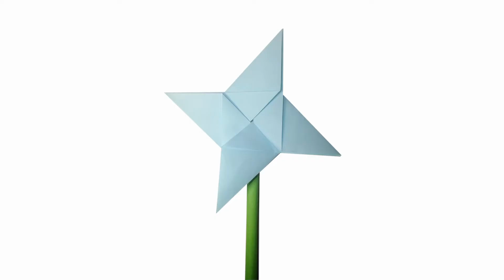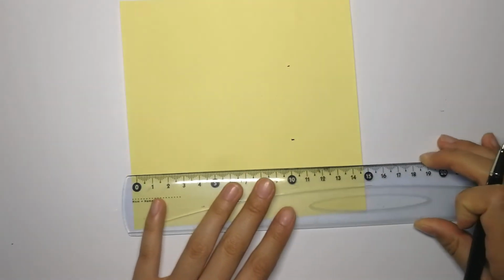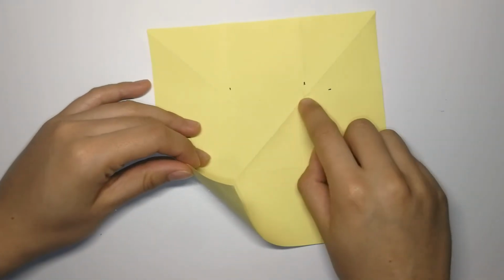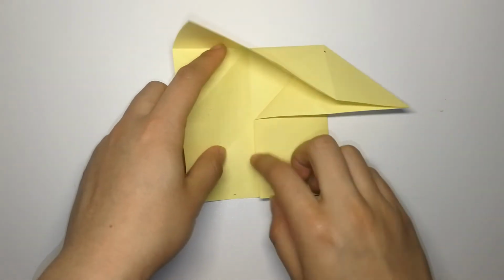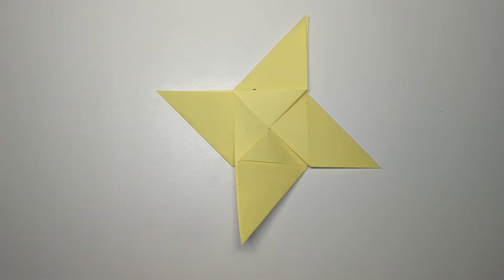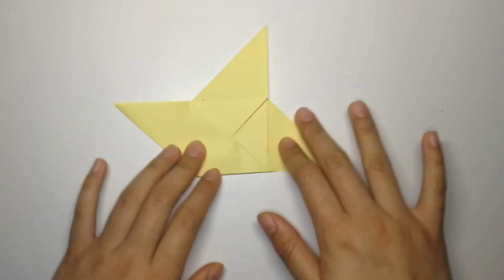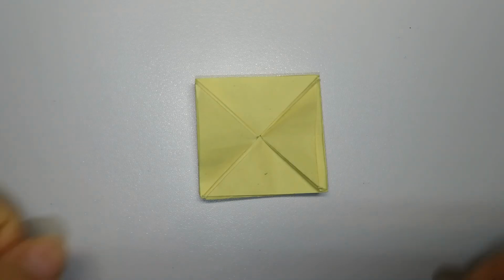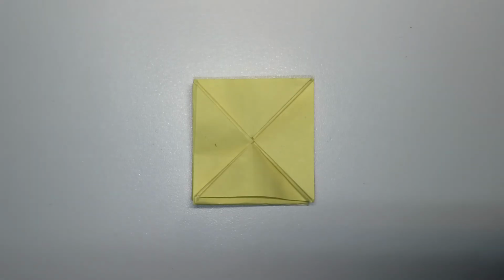How to make an origami MAGIX BOX and Windmill | Fun Origami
Step by step tutorial to help you create your own magic box! Give it a try!🤗